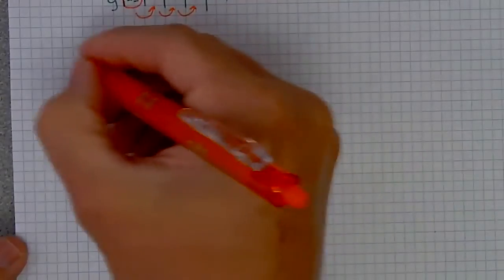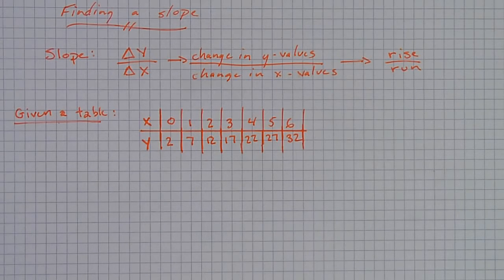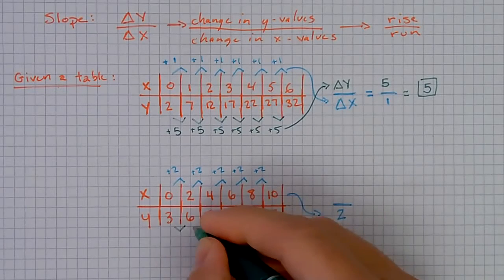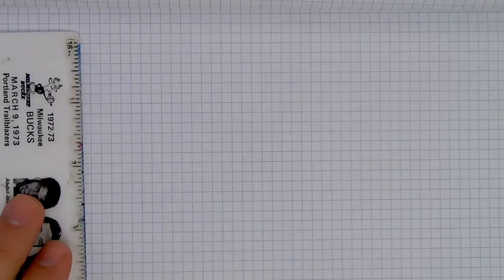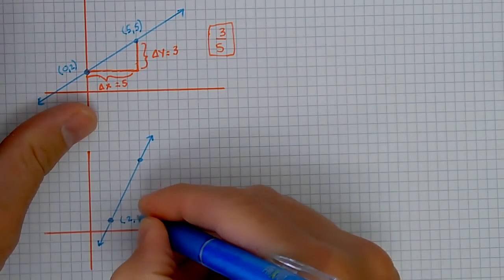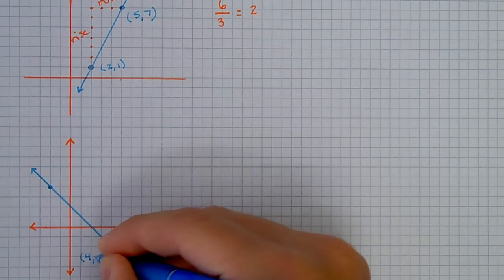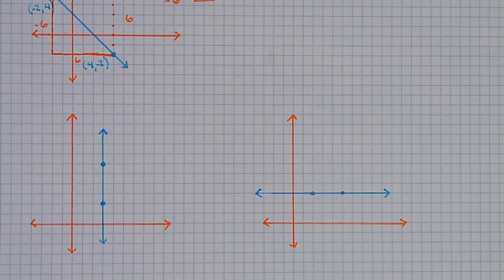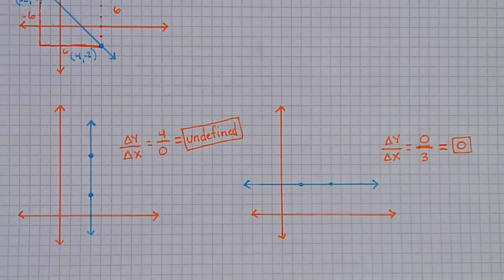Finding the slope of a graph